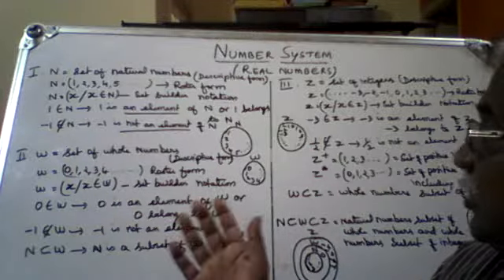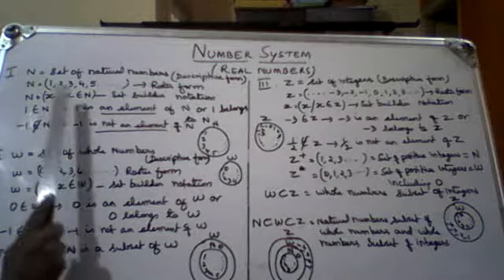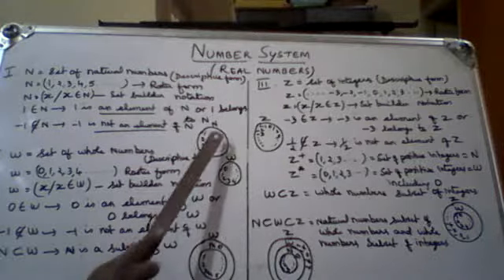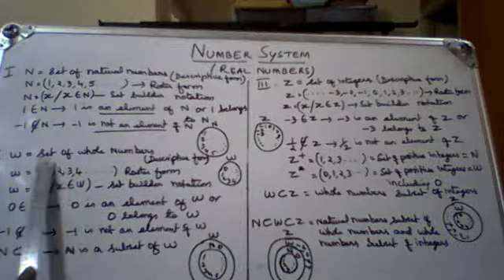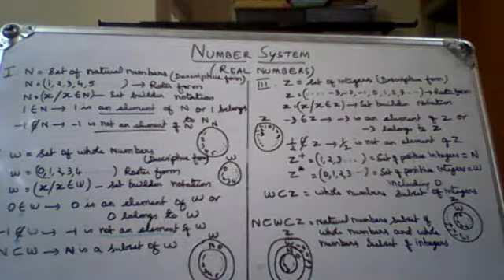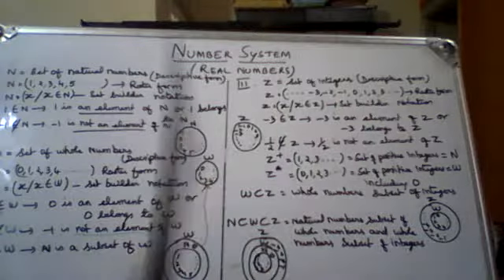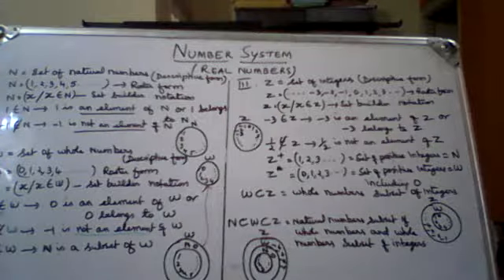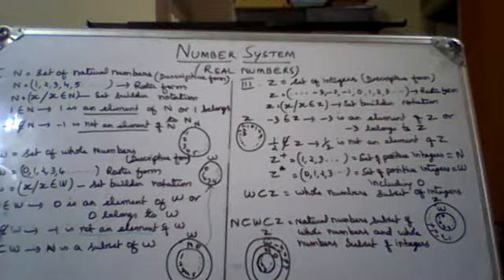Number System (Real Numbers) / Join Live Stream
Join Live Stream to clear your doubts.  Today Number system basic is taught